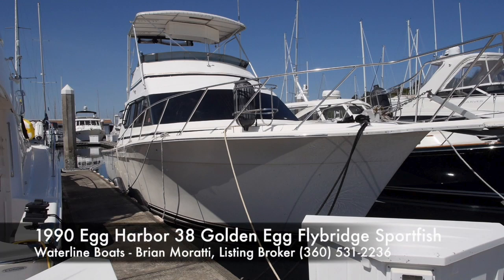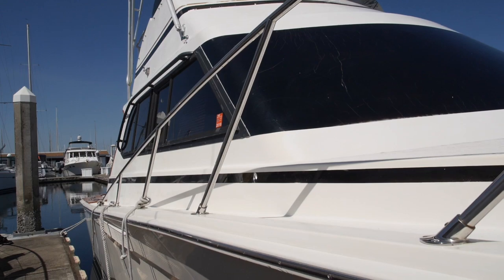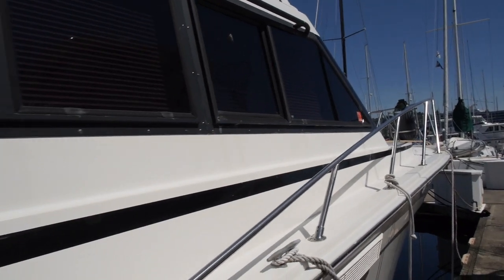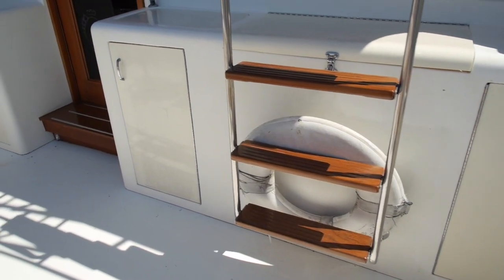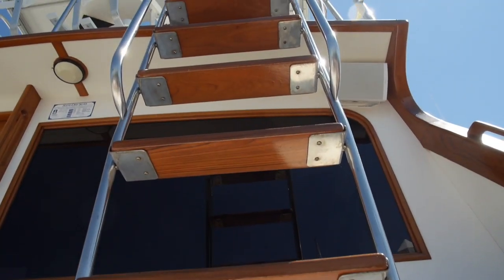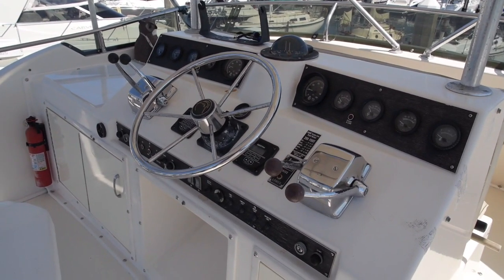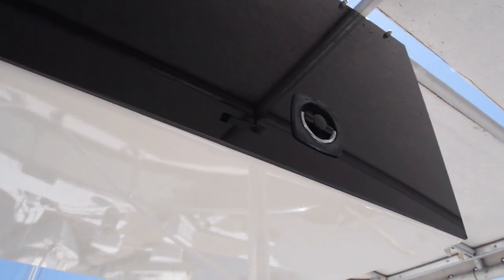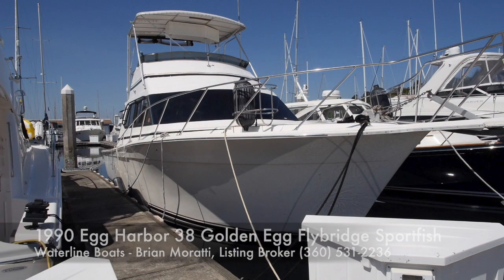Egg Harbor 38 Golden Egg Flybridge Sportfish - Boatshed - Boat Ref#253016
Egg Harbor 38 Golden Egg Flybridge Sportfish for sale with Boatshed Seattle Photos and video taken by Boatshed Seattle